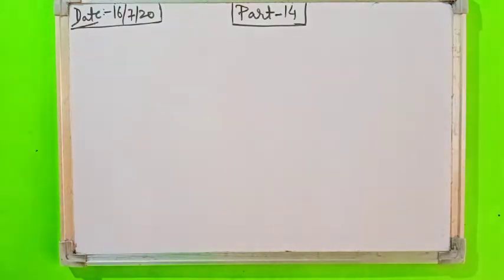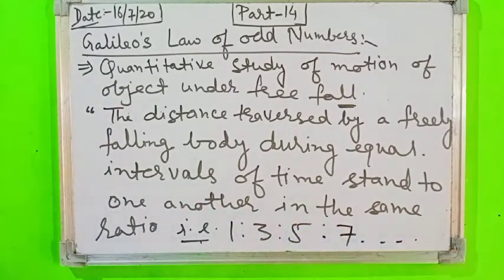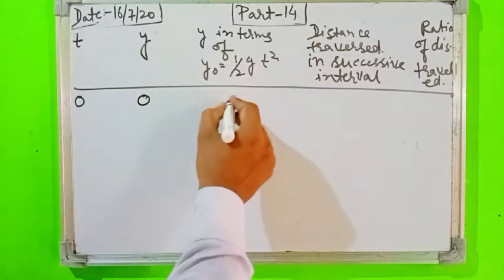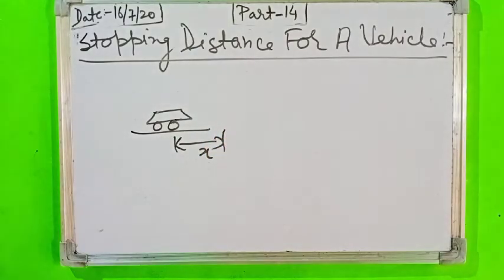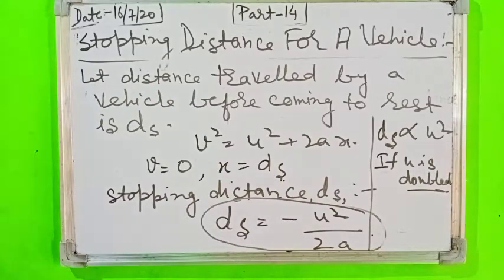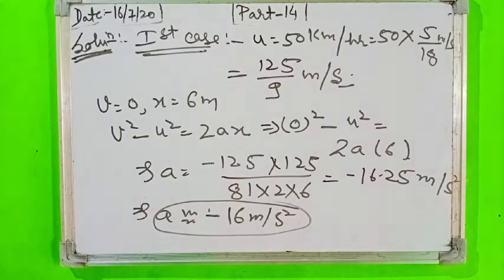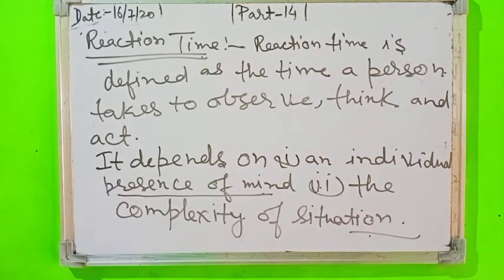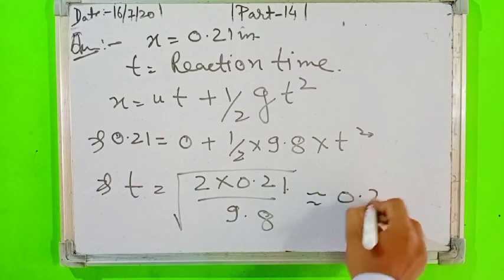Class XI Physics Chapter 3 Motion In A Straight Line Part 14